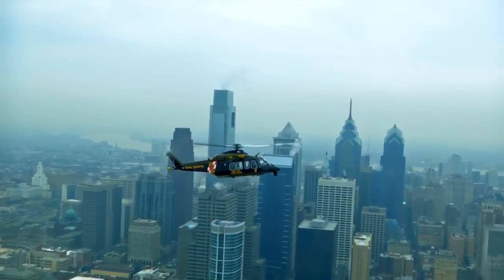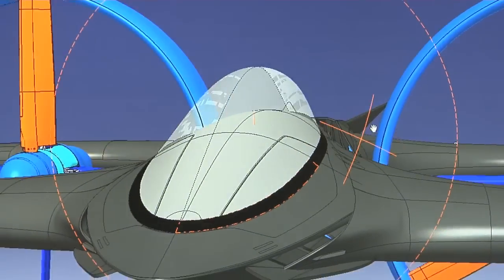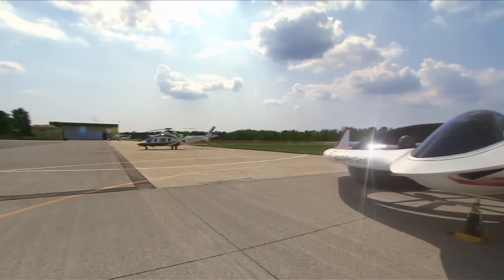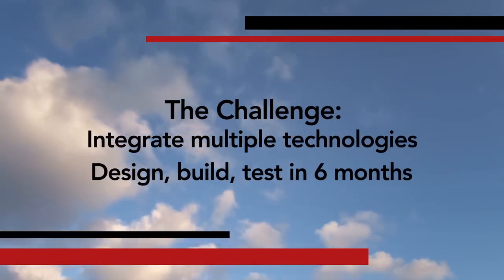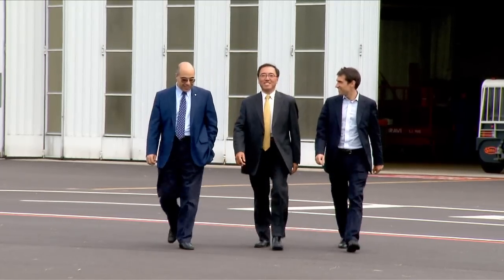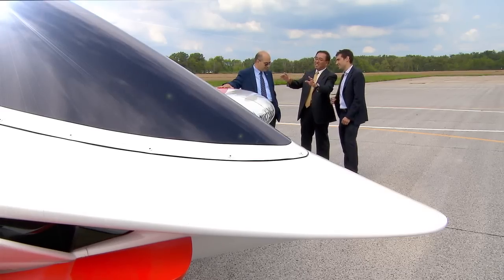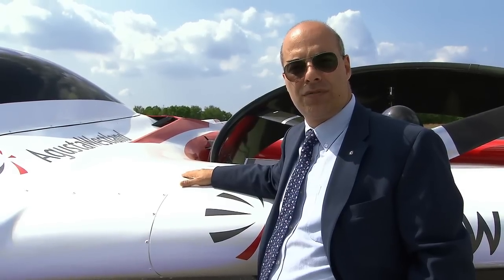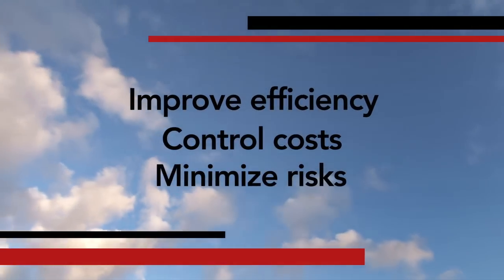AgustaWestland Project Zero -- Customer Success Video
Project Zero is an unmanned, all-electric tiltrotor aircraft designed by AgustaWestland that hovers like a helicopter and converts to a fixed-wing aircraft in forward flight. The project offers a look into the future of advanced rotorcraft.  AgustaWestland relied on Wind River® VxWorks® 653 Platform and Wind River Professional Services to design, develop, build, and test Project Zero in six months.  This video features James Wang and Luigi Riccimoretti.